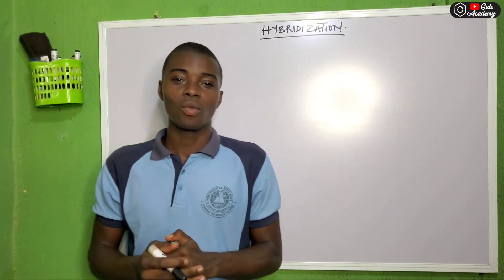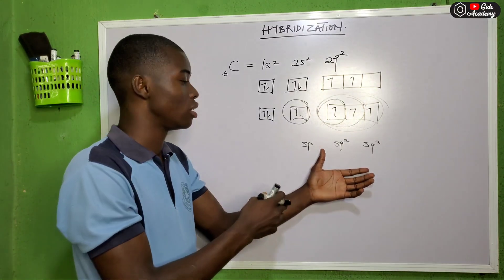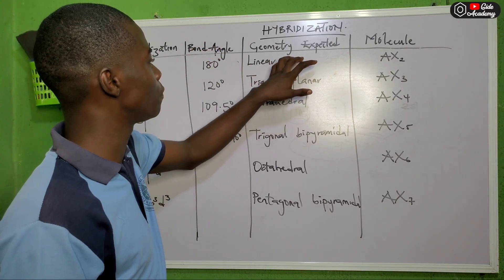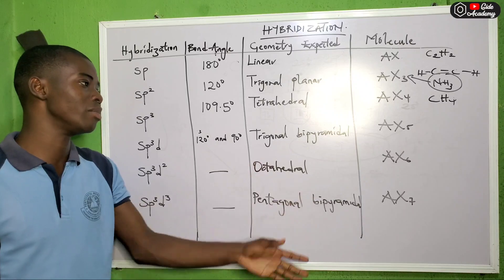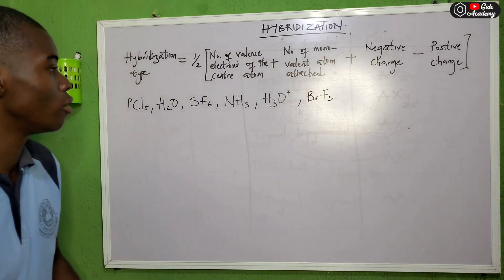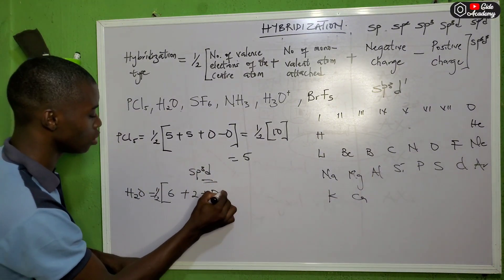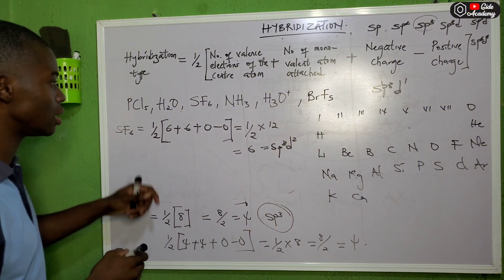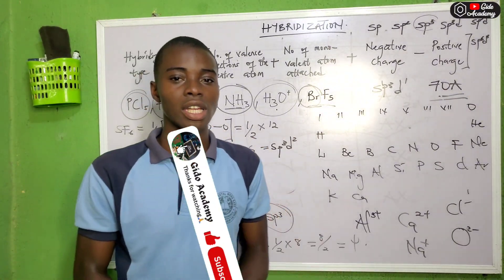HYBRIDIZATION (sp, sp2, sp3, sp3d, sp3d2, sp2d etc)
This is an introductory class on HYBRIDIZATION and it's types including how to determine the hybrid orbital formed by a compound.